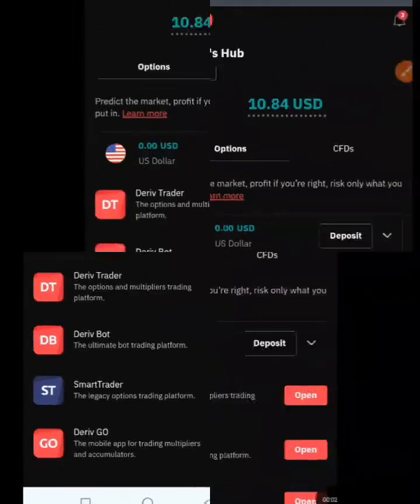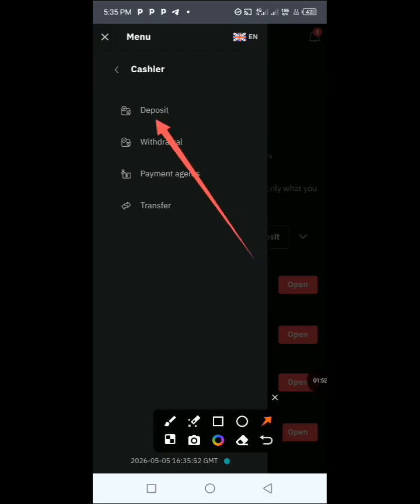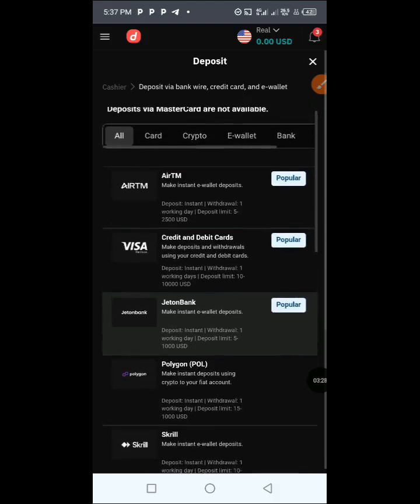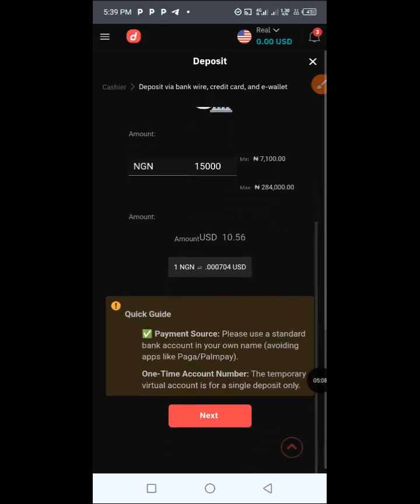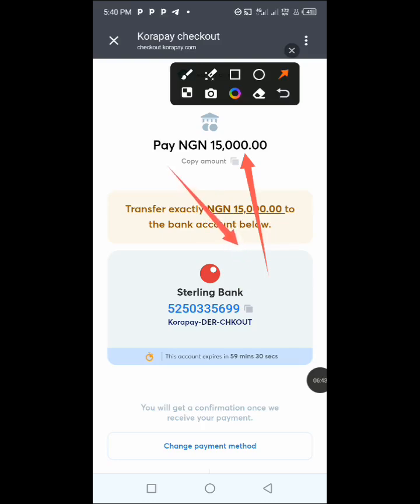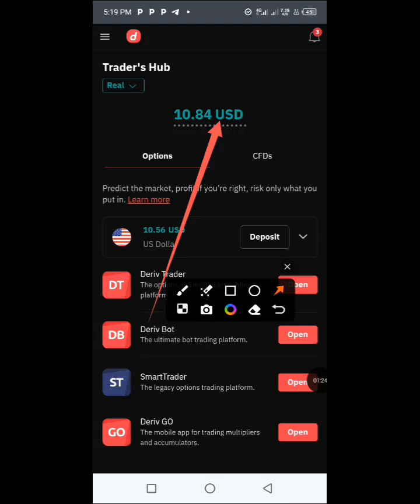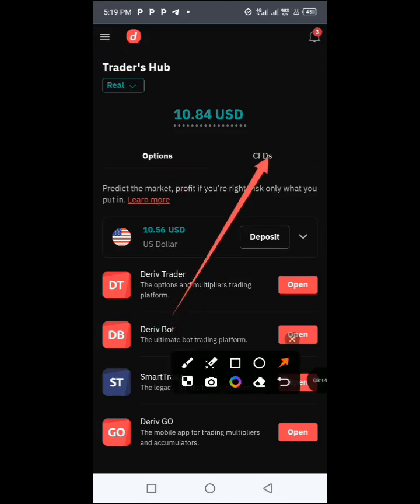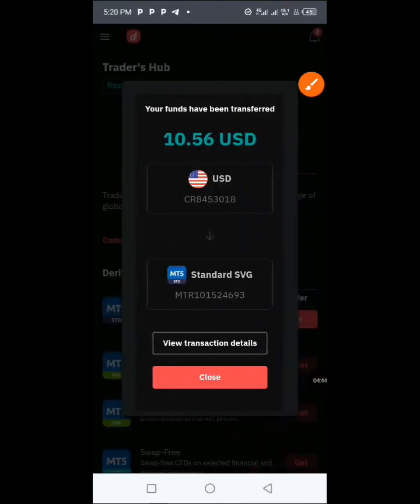How to Deposit Directly into Deriv from Your Local Bank Account fast!! | Step-by-Step Guide 💳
Want to fund your Deriv account directly from your local bank account ( Direct Transfer) without stress? In this beginner-friendly tutorial, I’ll show you exactly how to deposit money into Deriv using direct bank transfer, mobile banking, or local payment methods available in your country.

Whether you’re new to Deriv trading or just looking for an easier way to fund your account, this guide walks you through the entire process step by step.

⏰ Timestamps:
00:00 – Introduction
00:32 – Login to your Deriv account
01:10 – Navigate to cashier/deposit section
02:05 – Select local bank transfer option
03:12 – Enter deposit amount
04:08 – Complete payment from your bank account
05:25 – Confirm successful deposit
06:00 – Common deposit issues & fixes

✅ In this video, you’ll learn:

* How to deposit money into Deriv directly
* How to use local bank transfer on Deriv
* How to fund Deriv account step by step
* Deposit confirmation process
* Troubleshooting failed deposits

* Deriv trading guides
* Forex & synthetic indices tutorials
* Crypto deposits & withdrawals
* Online payment methods